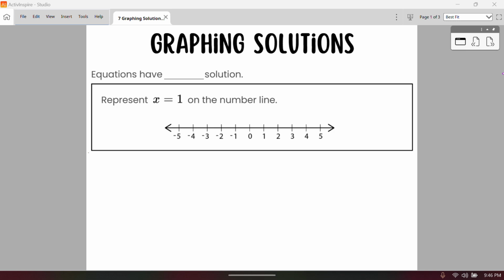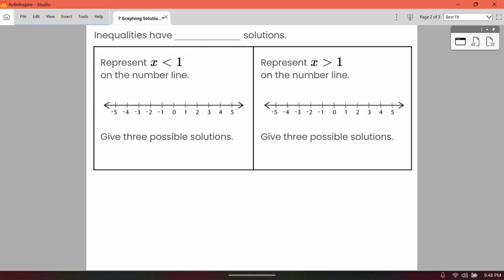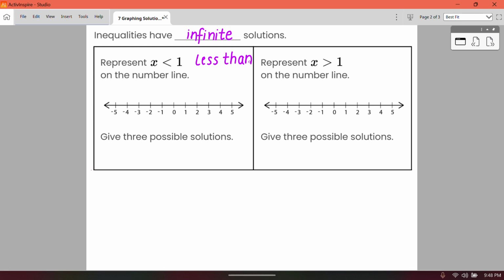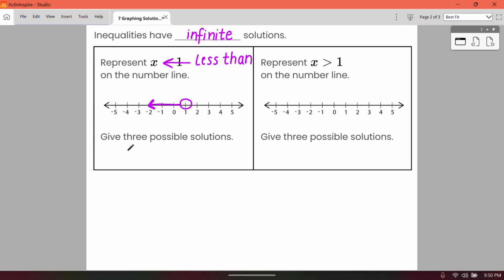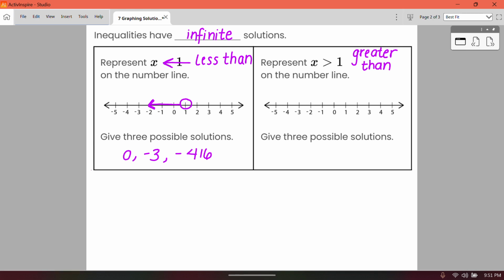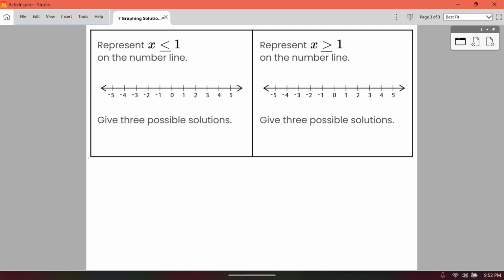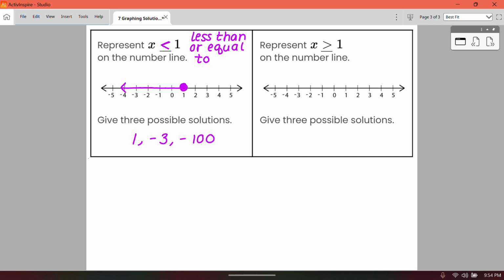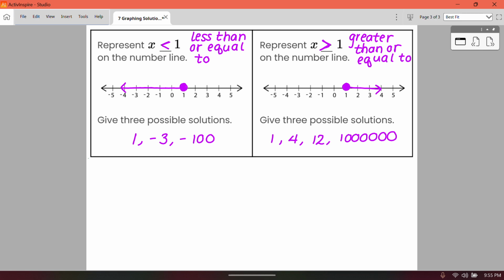Graphing Solutions Instructional Video